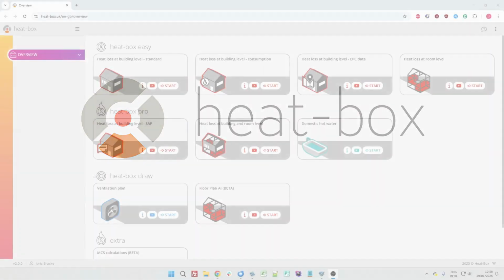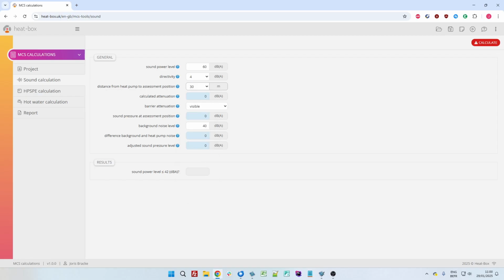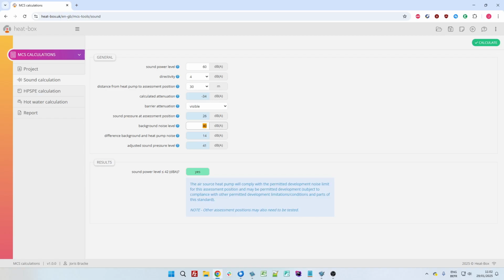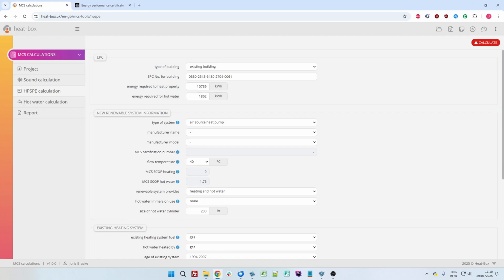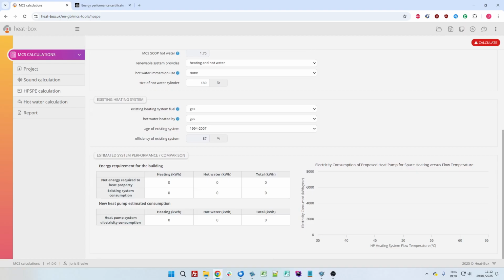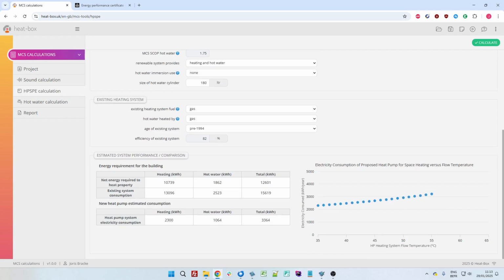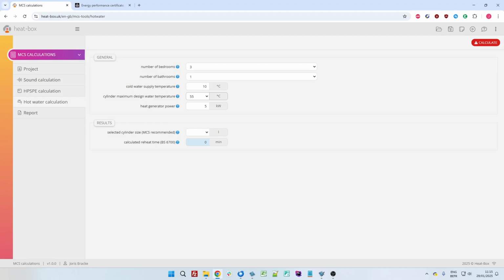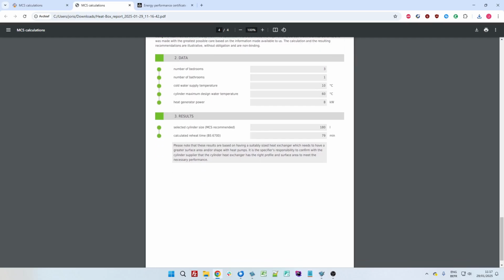MCS calculations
In this video we explain how to use the MCS sound calculation, the HPSPE calculation and the hot water calculation.